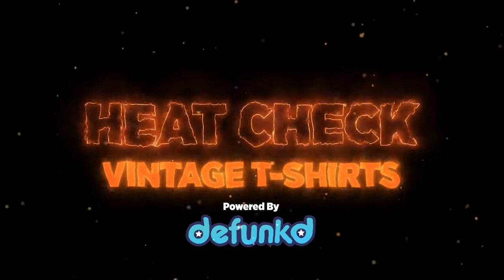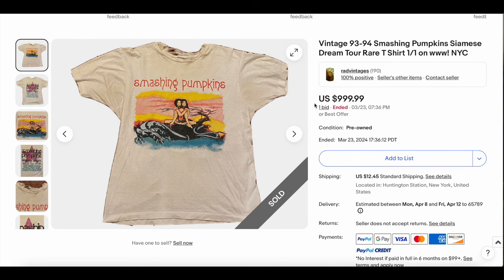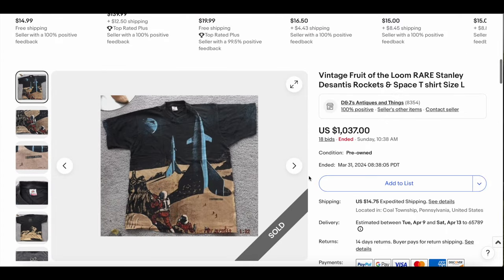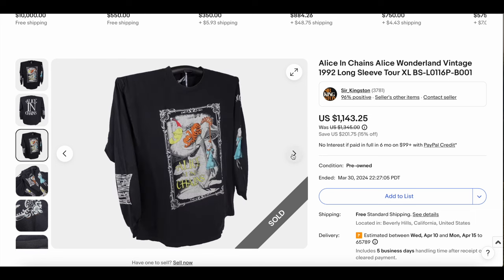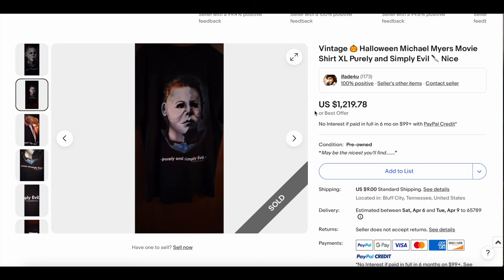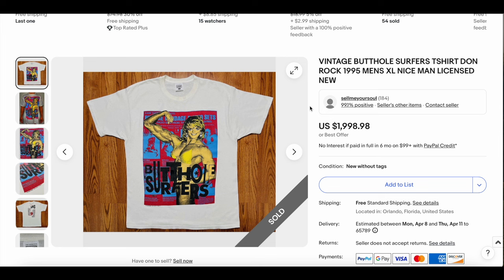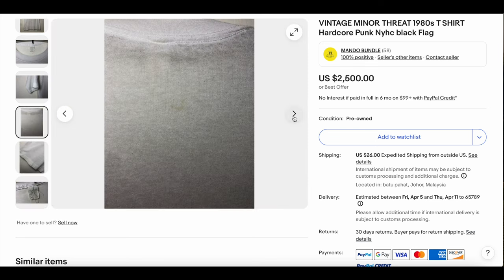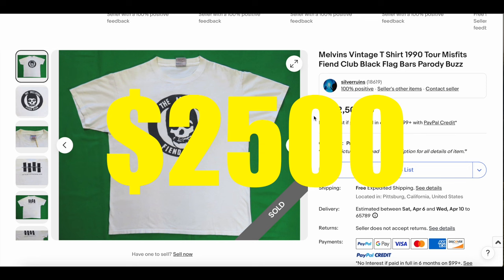This #1 Is Not An April Fools Joke! Heat Check: Highest Selling Vintage T-Shirt On Ebay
Powered By Defunkd.com

👇 Check out the links below for The Gear We Use 👇
Youtube Gear
📷 Gopro 8
eBay Business